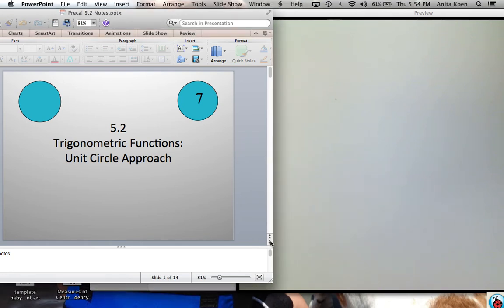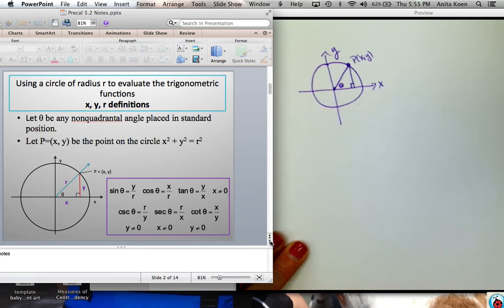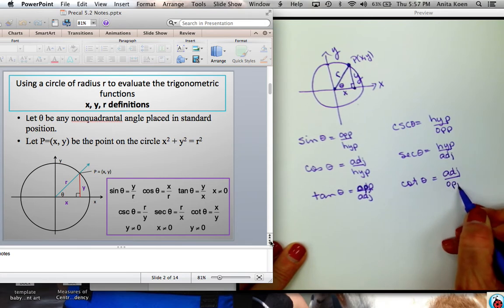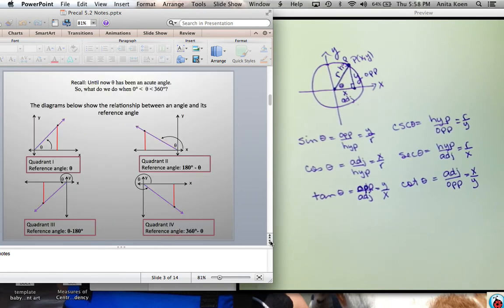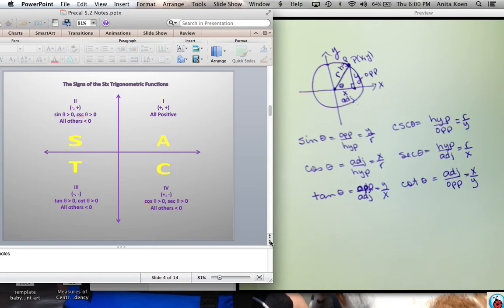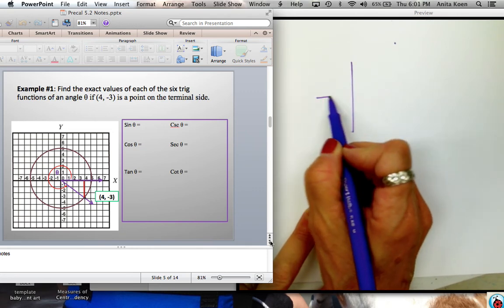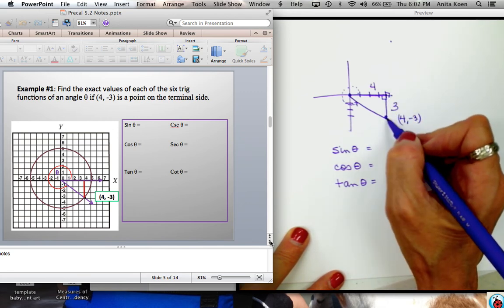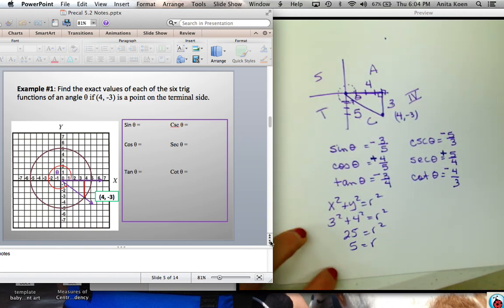Log page 7 Trig Functions Part 1